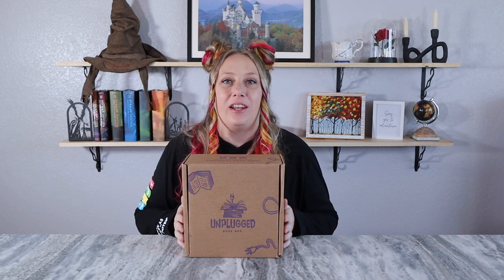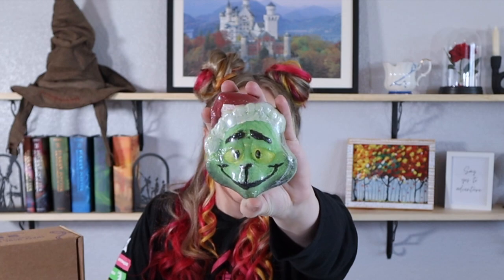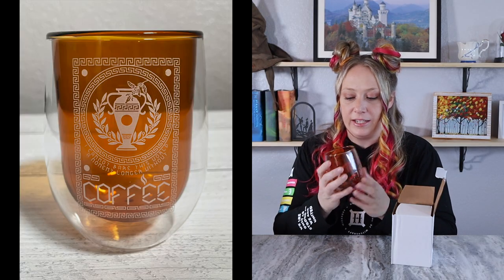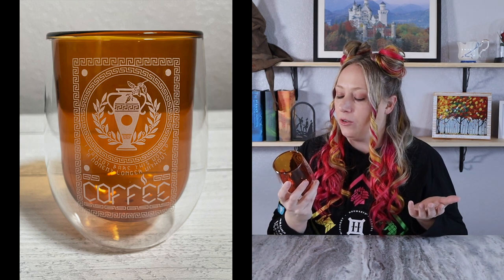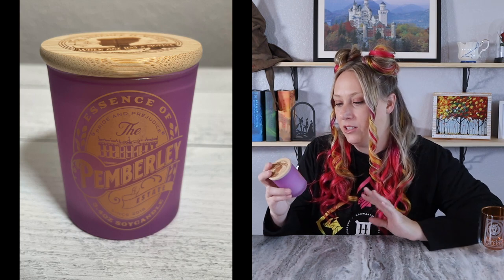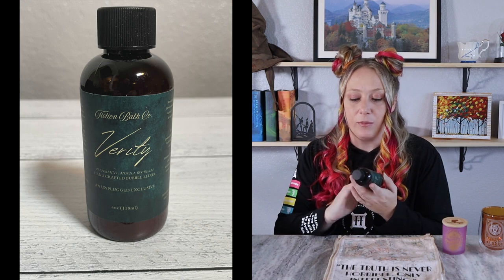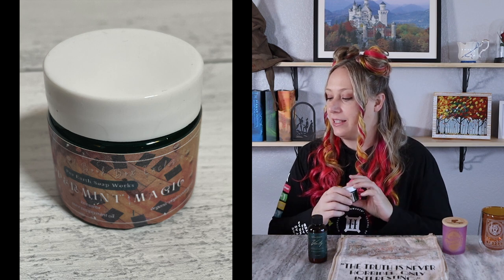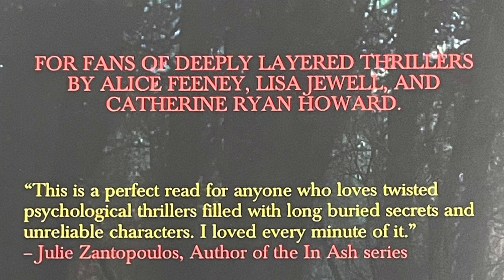UNPLUGGED BOOK BOX UNBOXING | Adult Fiction Thriller | February 2023 Box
$39.99 a month plus shipping.
Young Adult or Adult book box.
Each box will have self-care card.
Each box will have 1 - 3 novelty type items.
Each box will have 3 - 4 self-care items.
Each box has items that are centered around the theme.

Send me mail:
Laura Wooten
3809 S General Bruce Dr, Ste # 103- 380 (or - PMB 380)